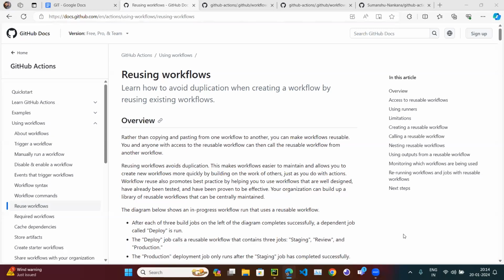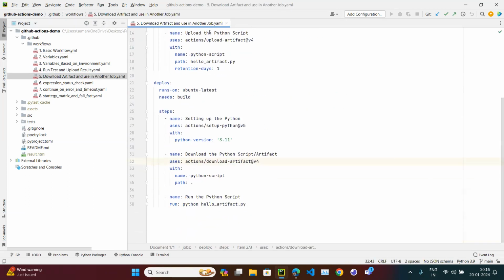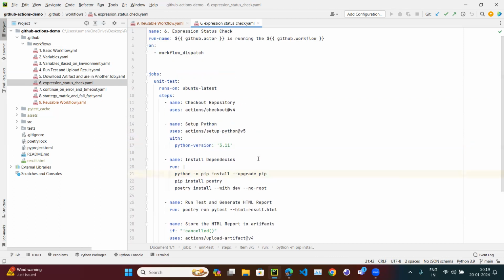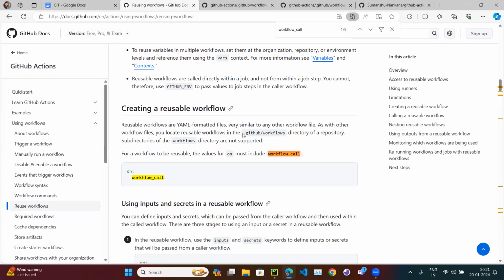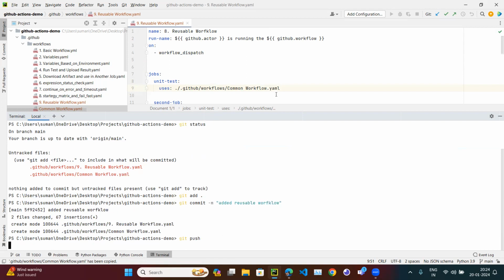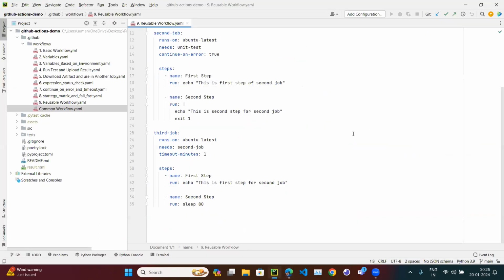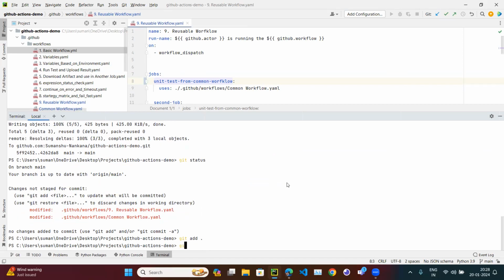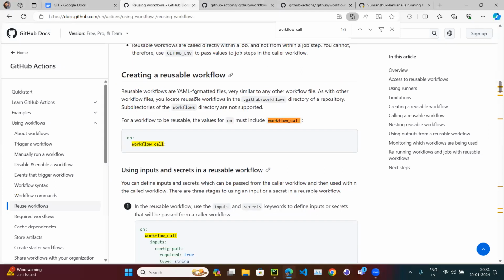GitHub # 0012 # GitHub Actions - Reusable Workflow (Avoid Duplication)